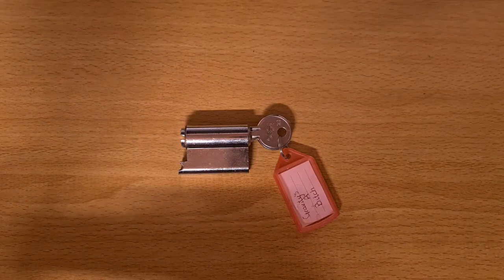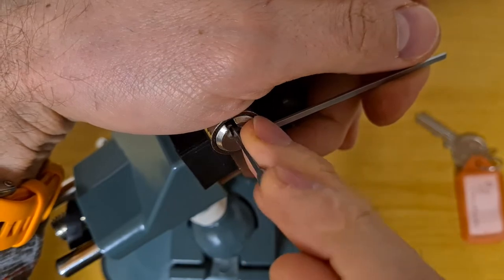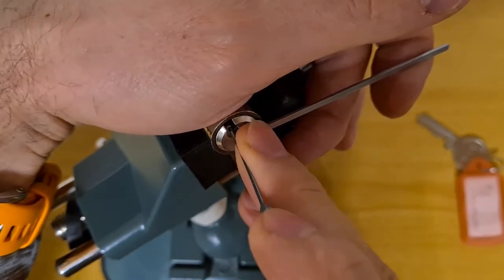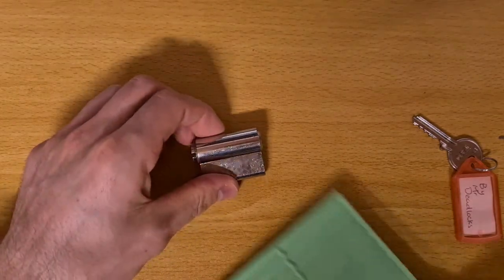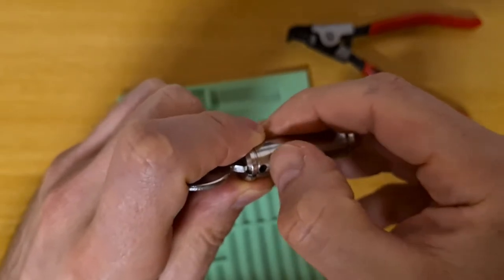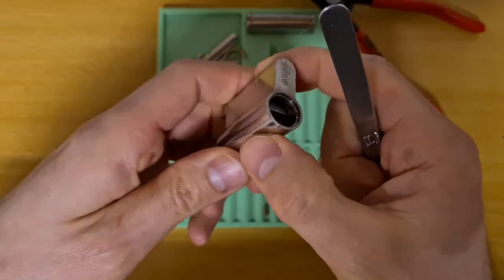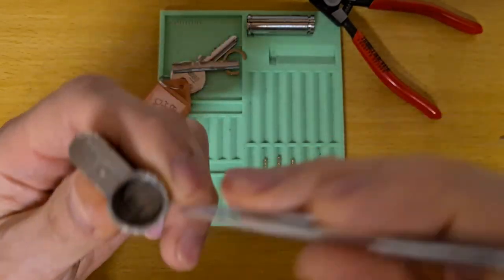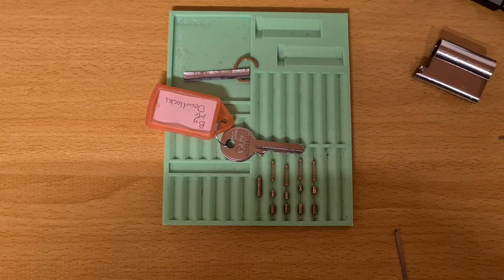Gravity's a Bitch by Mr.Deadlocks picked euro style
I'm not sure what was the idea behind this CL, but it's certainly a unique piece. The key works only euro style, as is probably intended. But to achieve this, one chamber was sacrificed making it effectively a 4-pin lock.

0:00 Intro
1:00 Picking CCW
3:08 Open, picking CW
3:32 Open again
5:00 Gutting
5:45 Plug
8:54 Pins close up